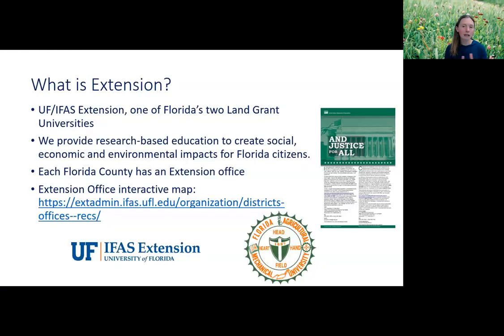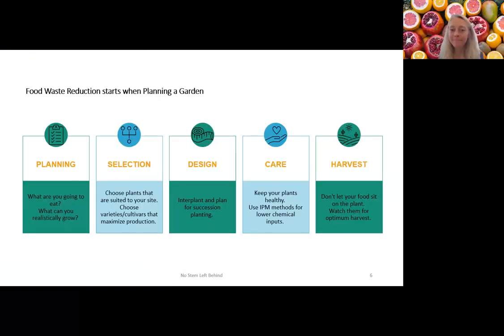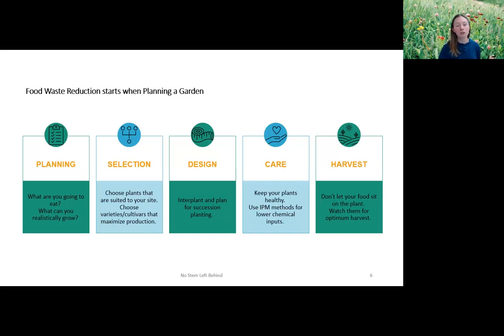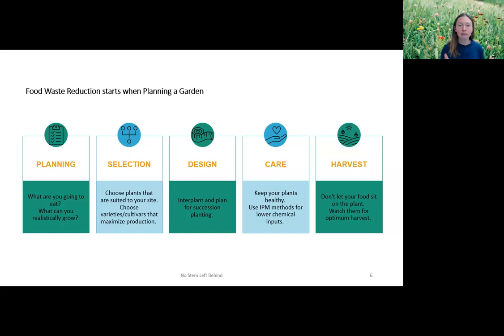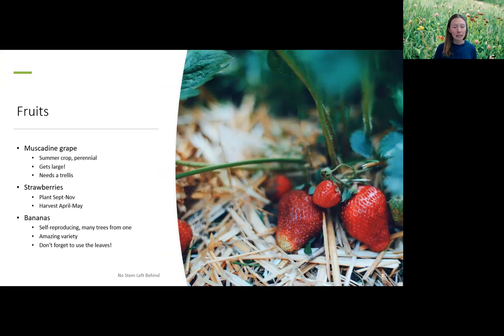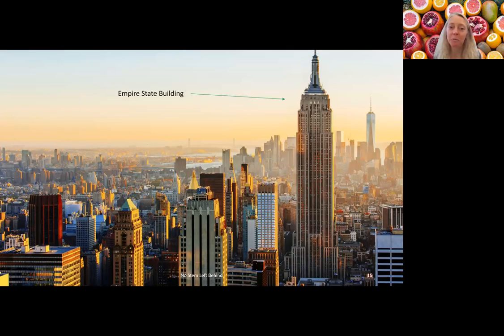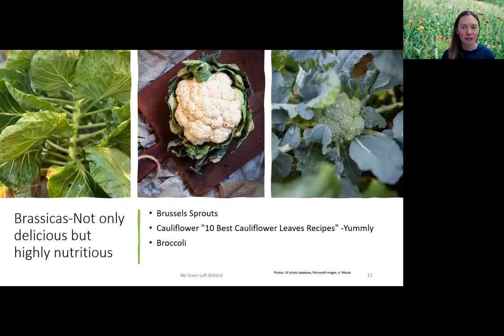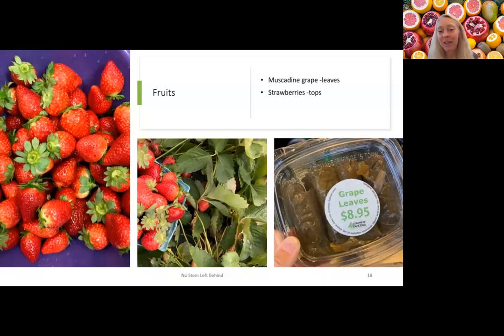No Stem Left Behind 4-21-23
Join UF/IFAS Extension for a conversation about how get the most out of your backyard garden.

Join UF/IFAS Extension agents Andrea Nikolai, Family and Consumer Sciences Agent and Registered Dietitian in Polk County, and Alyssa Vinson, Residential Horticulture Agent in Manatee County,  for a conversation about how to get the most out of your backyard garden.

Carrot greens? You can eat ‘em, Sweet potato vines? You can eat ‘em. Join us to learn how.

We will discuss planting and caring for common Florida vegetables and fruits, their nutritional benefits, and recipes that’ll knock your stalks off!